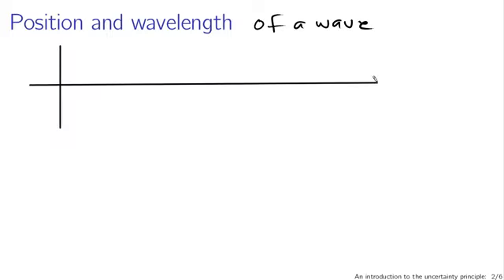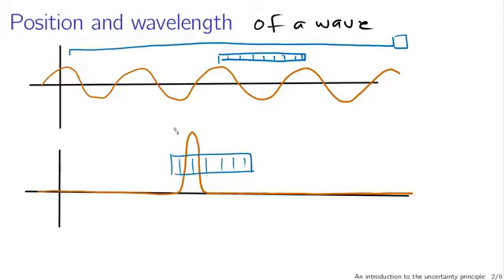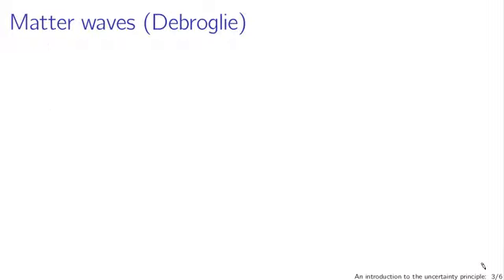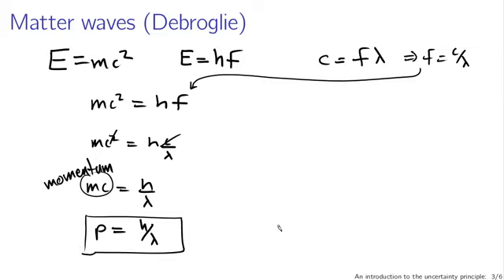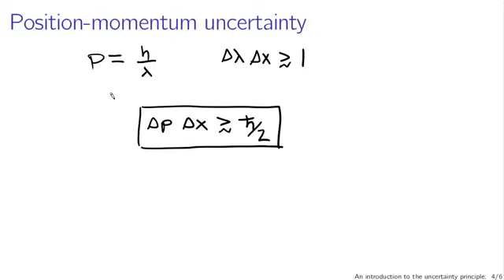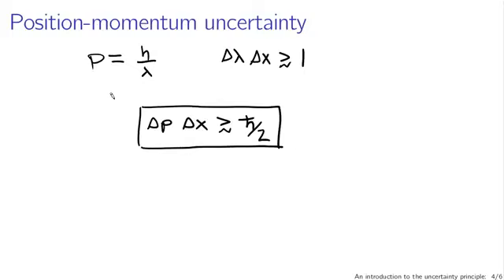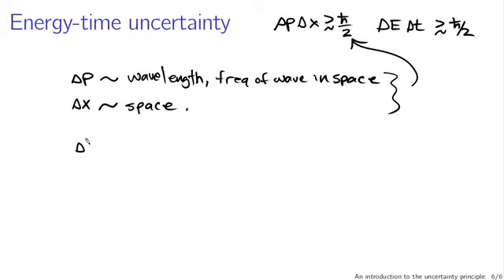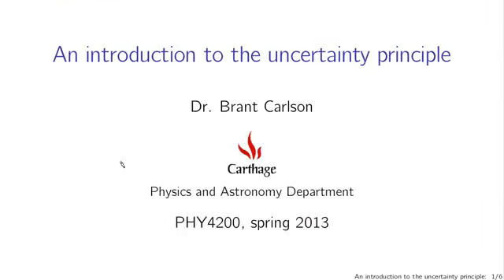Introduction to the uncertainty principle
A brief qualitative introduction to position/wavelength uncertainty, matter waves, and the position-momentum uncertainty principle. (This lecture is part of a series for a course based on.

Lecture Series on Quantum Physics by Prof.V.Balakrishnan, Department of Physics, IIT Madras. For more details on NPTEL visit .

View full lesson: The Heisenberg Uncertainty Principle states that you can never simultaneously know the exact.